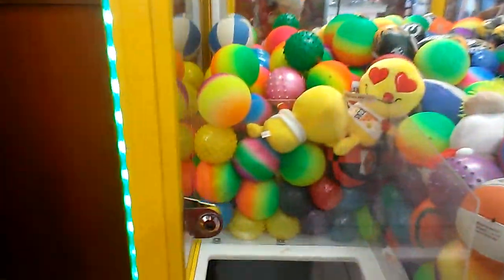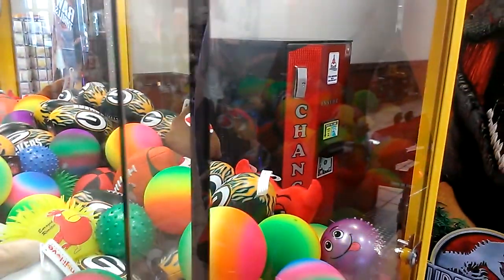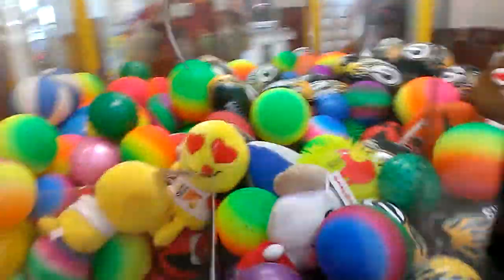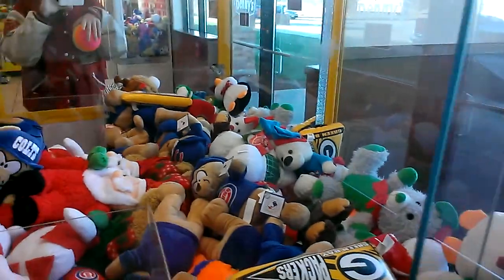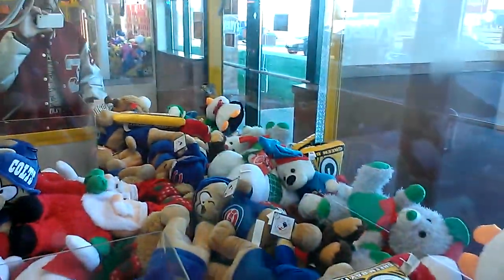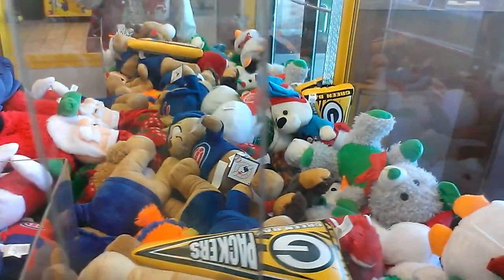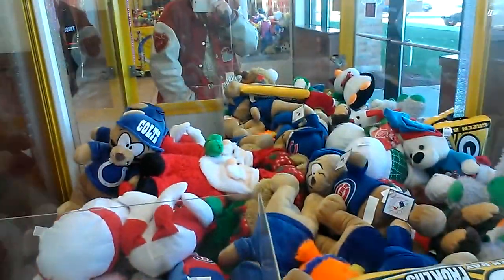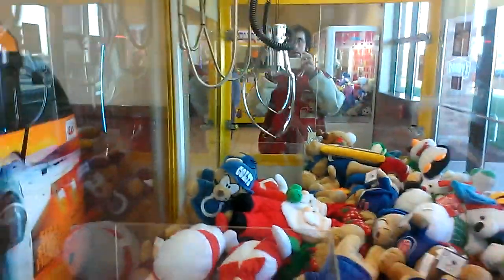CAPTAIN NAMCO VS TOY CHEST CLAW MACHINE EPISODE 127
THIS WAS FILMED LAST EEK AT MY LOCAL FLYIN J TRUCK STOP HERE I AM DOIN A 5 MINUT EPISODE